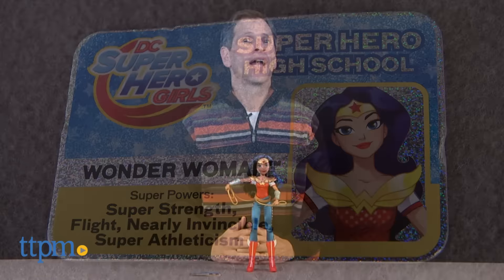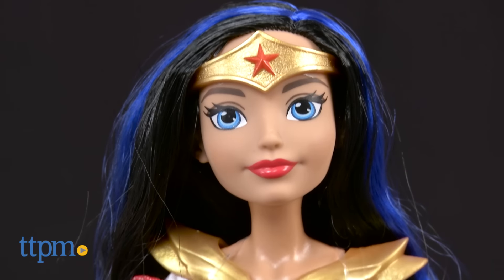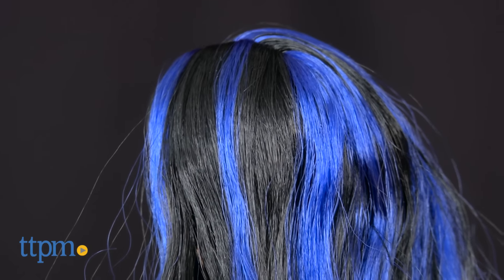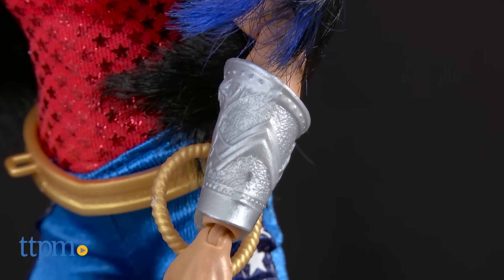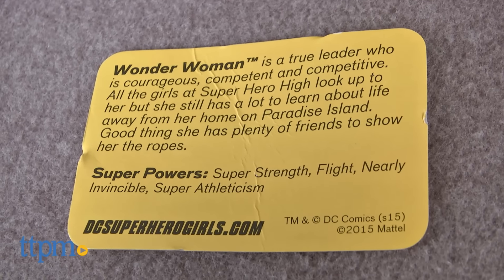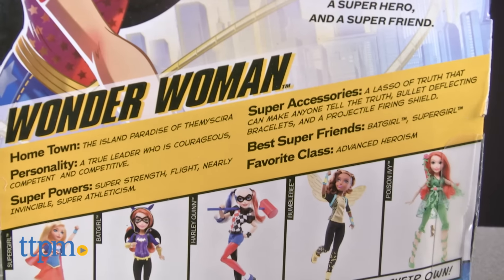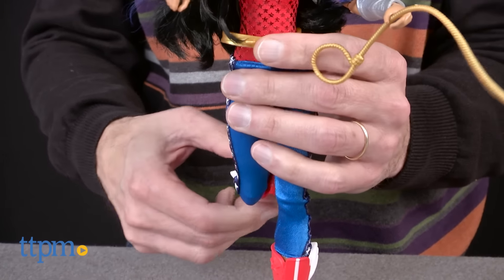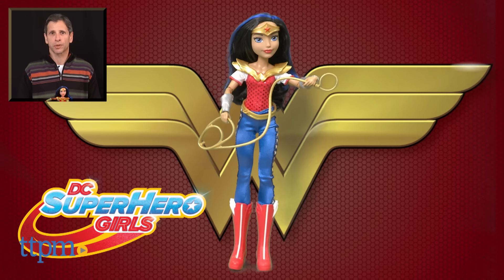DC Super Hero Girls Wonder Woman from Mattel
DC Super Hero Girls Wonder Woman action doll from Mattel. Teen version of classic DC Comics character. Wears sparkly red top with Wonder Woman logo collar, blue pants, gold headpiece, bullet-deflecting bracelets, and red boots. Comes with lasso of truth accessory. Poseable doll is 12-inches tall and stands on its own. Part of a line that also includes Supergirl, Harley Quinn, Batgirl, Bumblebee, and Poison Ivy.

Product Info:
The DC Super Hero Girls Wonder Woman action doll is a teenaged version of the classic DC Comics character wearing a sparkly top with Wonder Woman logo collar, blue pants, and red boots.